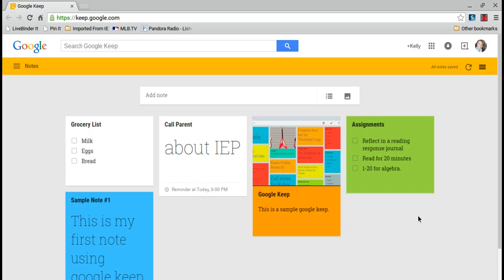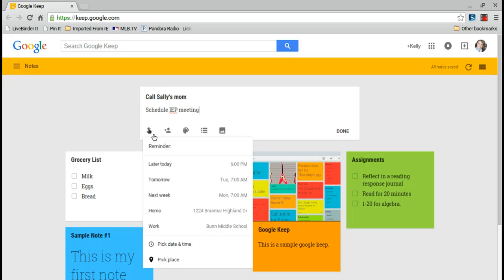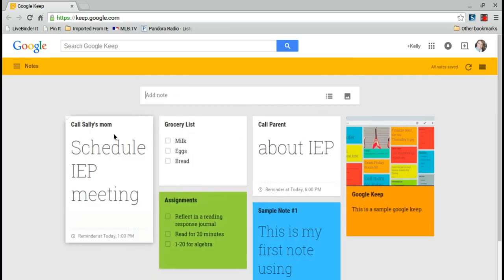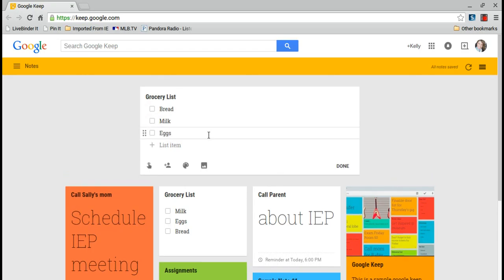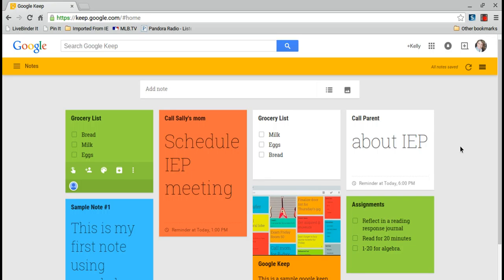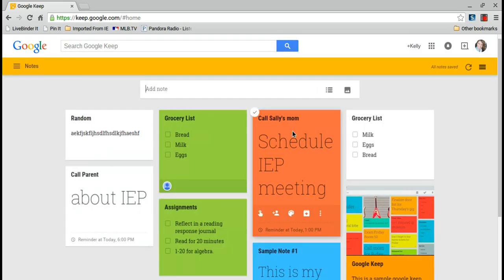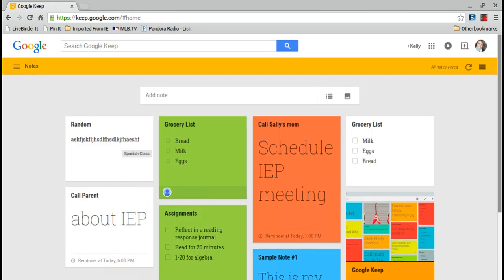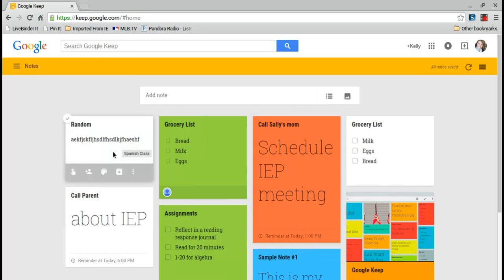Google Keep Features